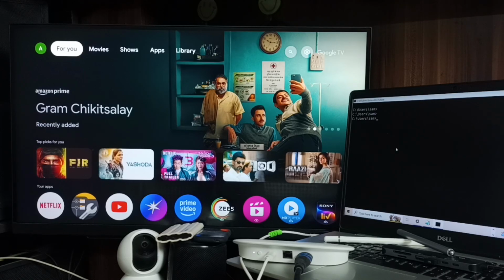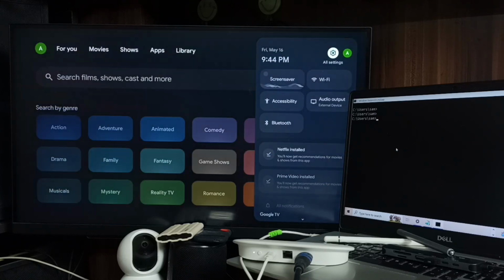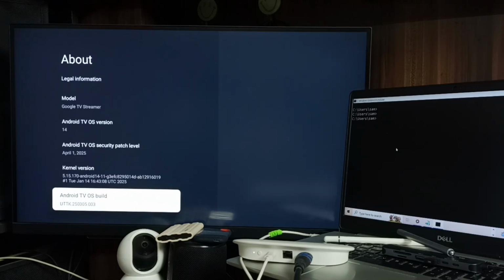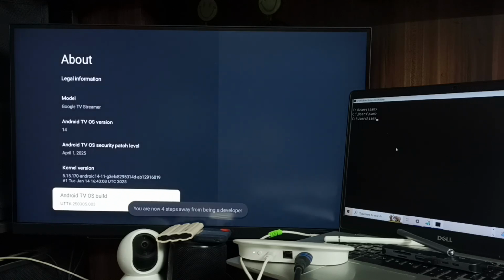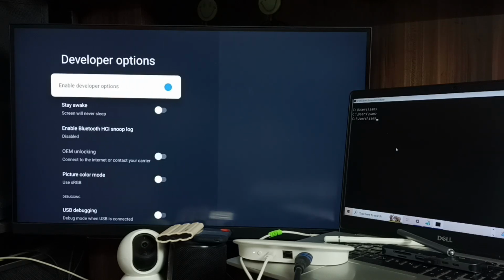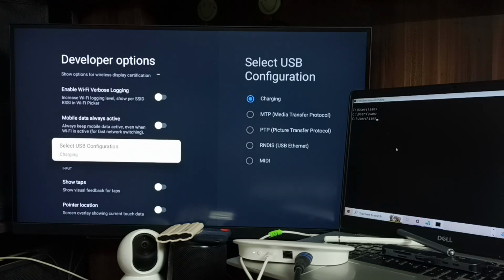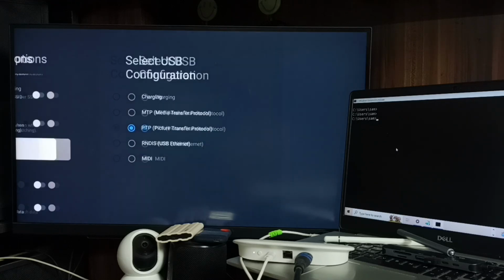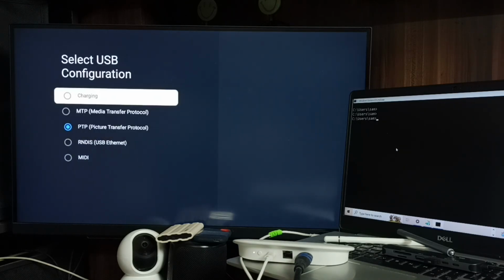How to Enable PTP (Picture Transfer Protocol) on Google TV Streamer 4K for Photo Transfer via USB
Learn how to enable PTP (Picture Transfer Protocol) on your Google TV Streamer 4K to seamlessly transfer photos from digital cameras or USB devices. This step-by-step guide works with Android TV OS 14 and Android TV OS 15 and is compatible with a wide range of Smart TVs including QLED TV, OLED TV, LED TV, Mini-LED, MicroLED, 4K TV, UHD TV, Full HD TV, and HD TV. Ideal for users who want simplified photo management and Smart Home Control integration using Voice Search Remote. Chromecast With Google TV, Google Chromecast TV,

ptp mode google tv streamer 4k, enable ptp photo transfer android tv, usb ptp file access google tv, android tv os 15 ptp mode, ptp vs mtp android tv, photo transfer protocol android tv os 14, smart tv ptp setup, ptp photo import google tv streamer, digital camera ptp android tv, smart tv usb photo management, usb connection modes google tv, ptp connection not working fix, voice search remote photo browsing, smart home control ptp usb device